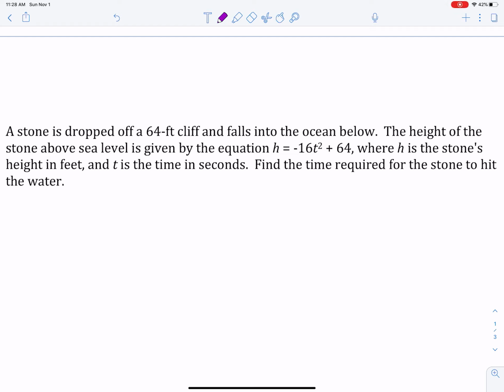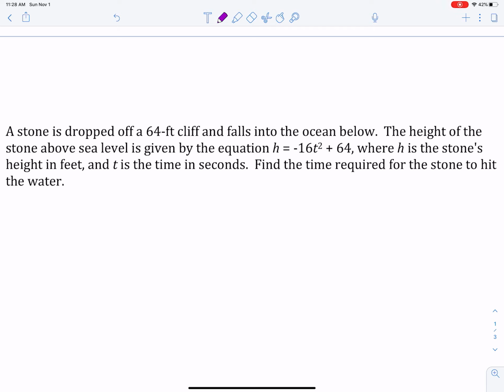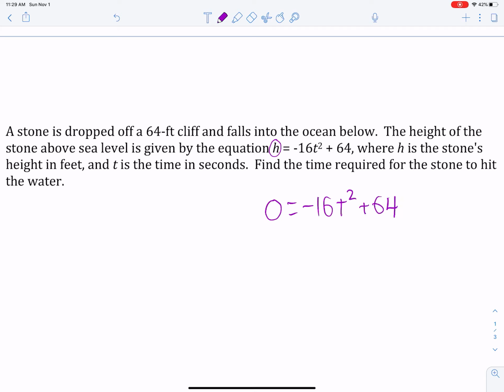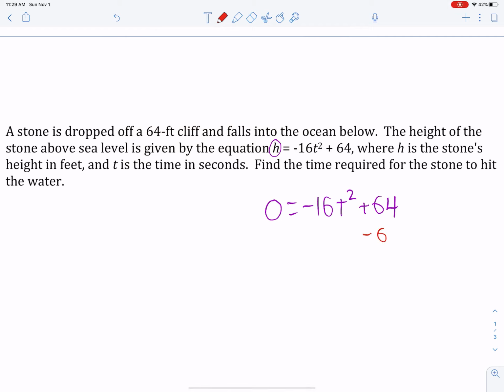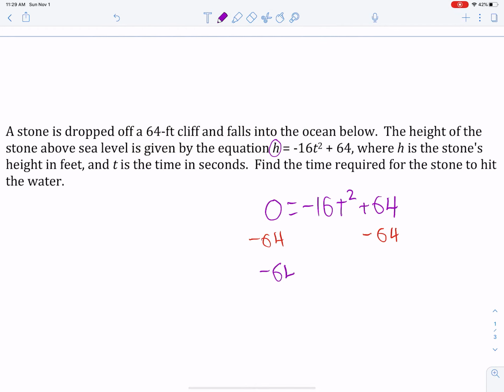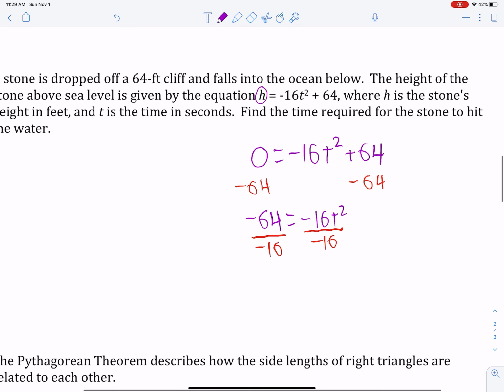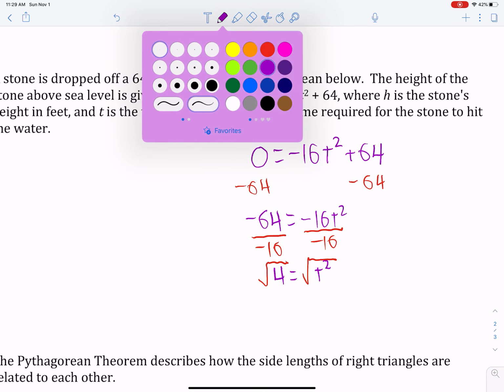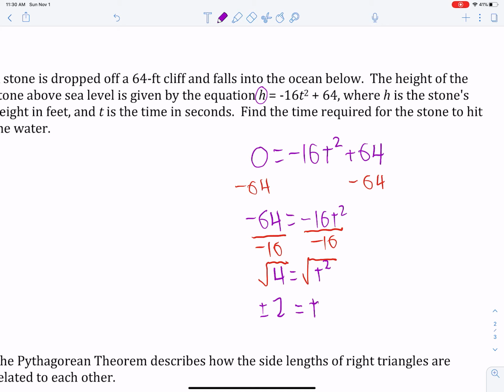Video 6.8 part 3